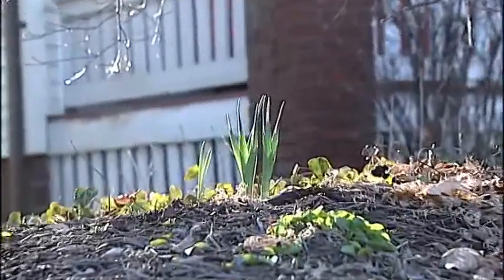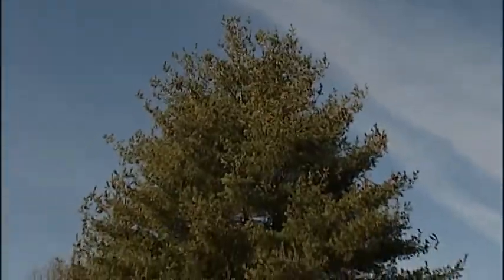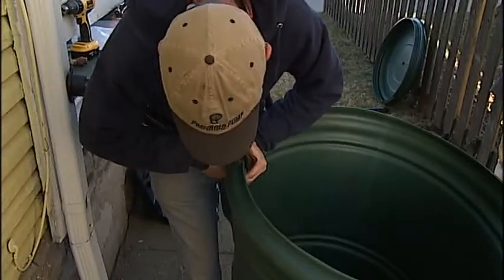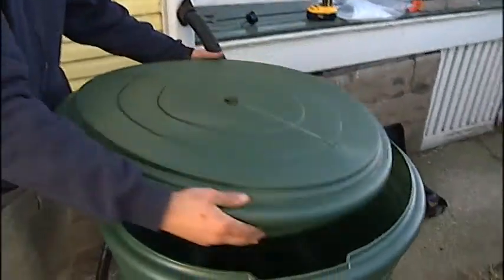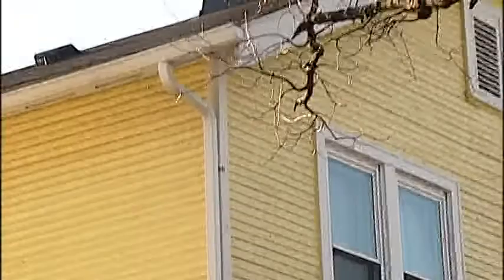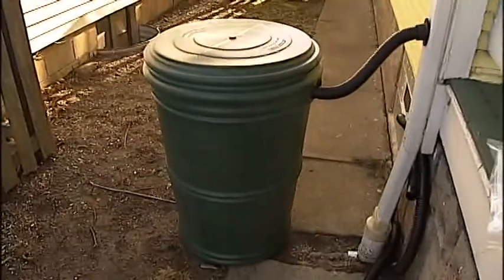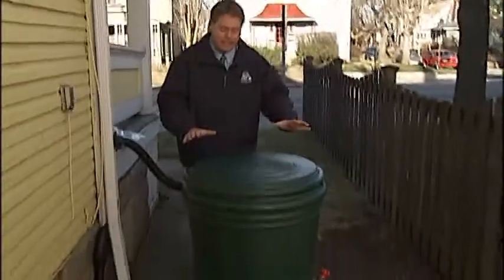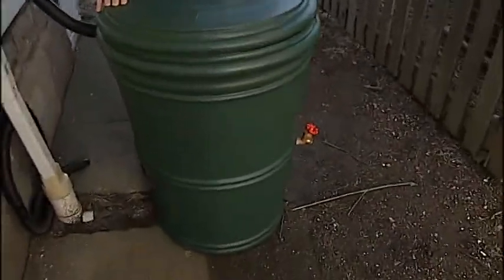Rain Barrel Project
A pilot program can help save the environment and help you keep up on your lawn -- for free!